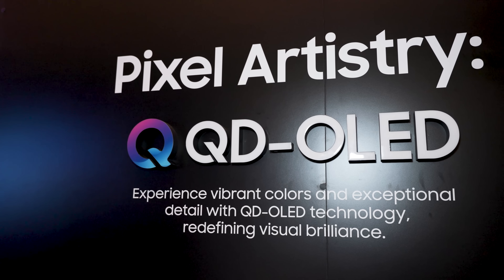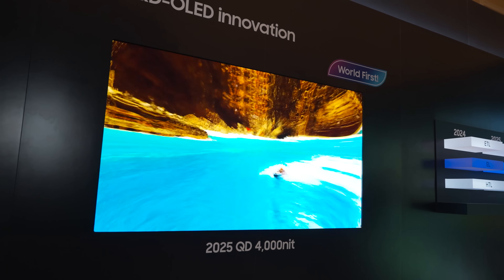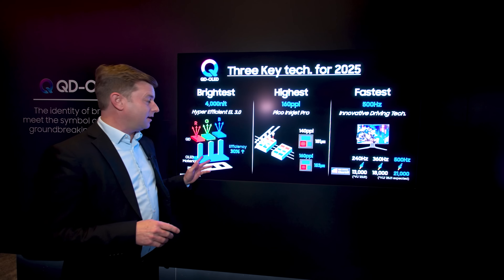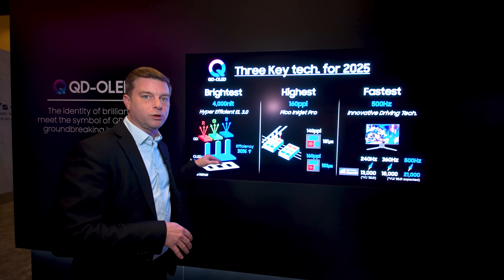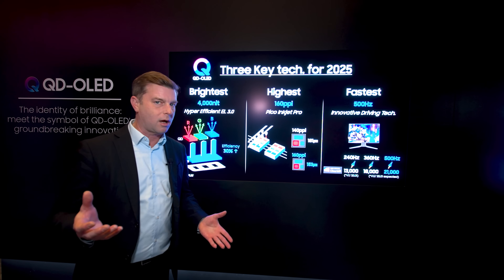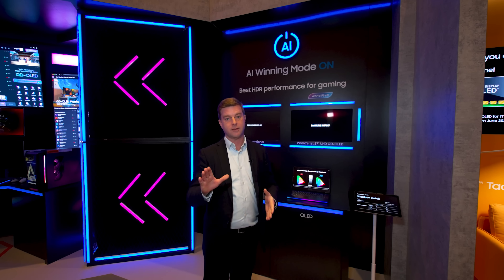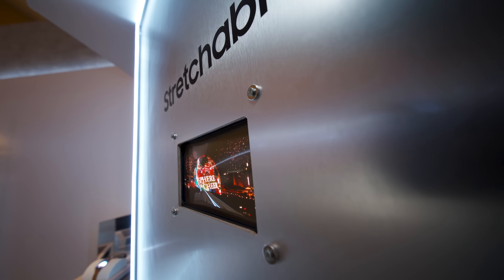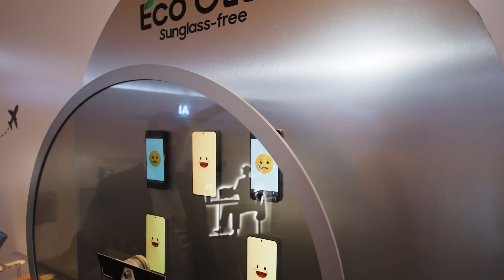This New QD-OLED Panel Goes Crazy Bright | OLED TV War Rages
We dive into the latest advancements in QD-OLED technology, including 4,000-nit peak brightness, enhanced pixel density, and revolutionary new blue OLED compounds. See how these improvements make for brighter, more efficient, and more vivid displays across TVs, monitors, and even stretchable and polarizer-free screens. Whether you're a tech enthusiast or just curious about the future of display technology, this video showcases how Samsung is setting the standard for 2025 and beyond.

BECOME A DIGITAL TRENDS YOUTUBE MEMBER!